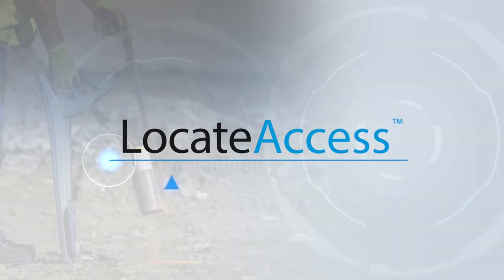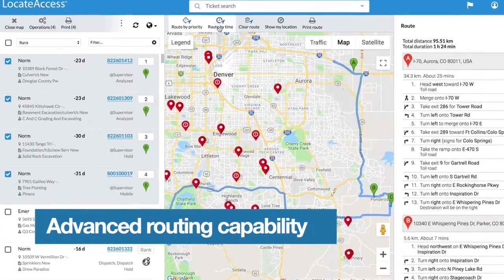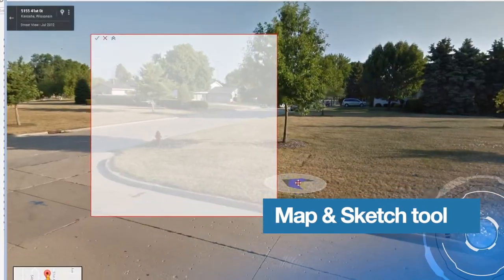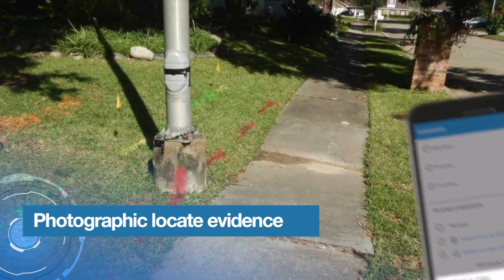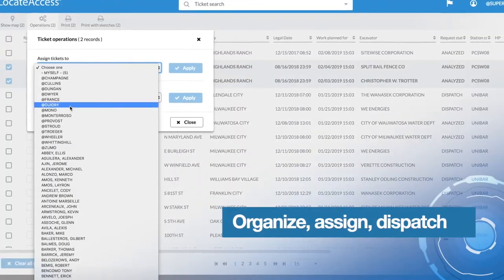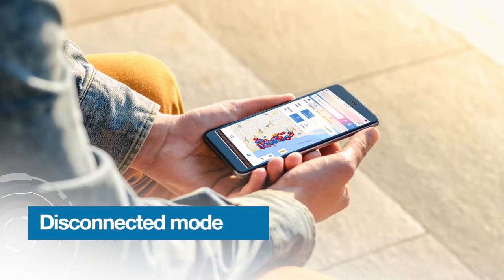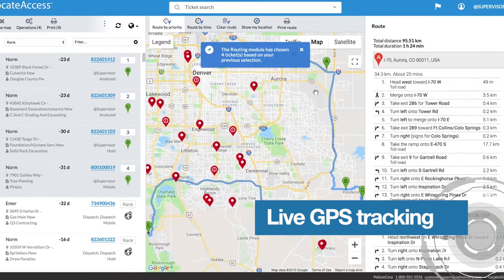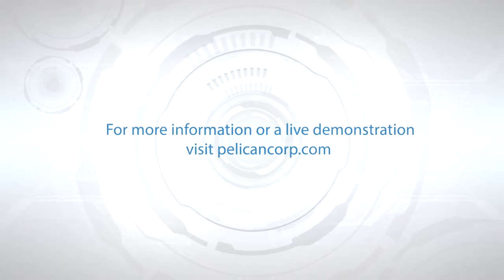LocateAccess Promo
LocateAccessTM offers a dynamic, user-friendly approach to managing locate requests. Sorting, editing and dispatching has never been easier.